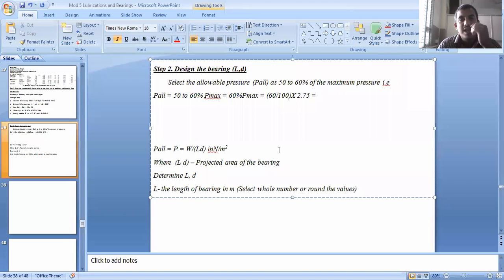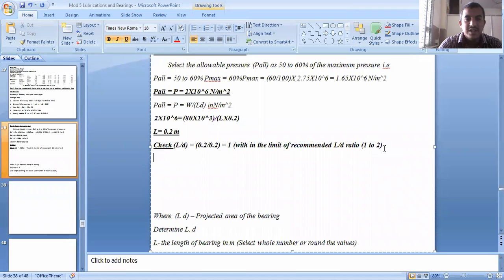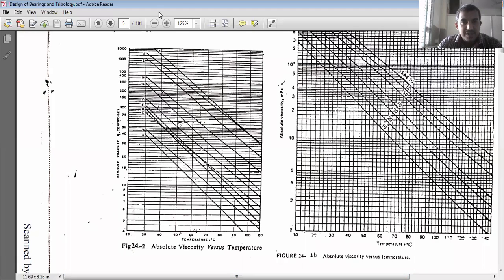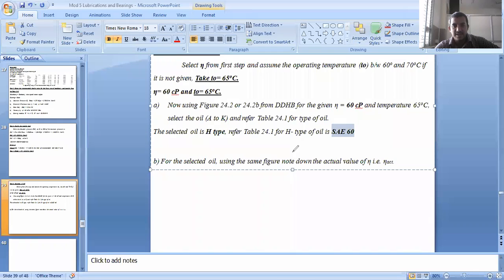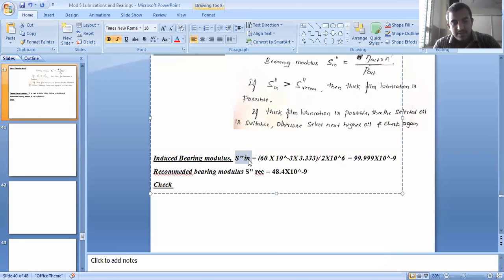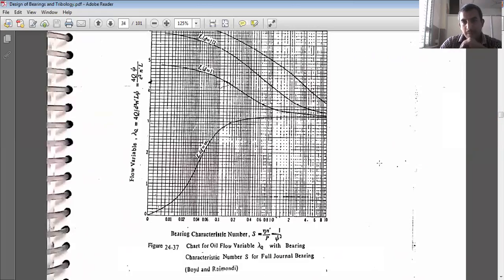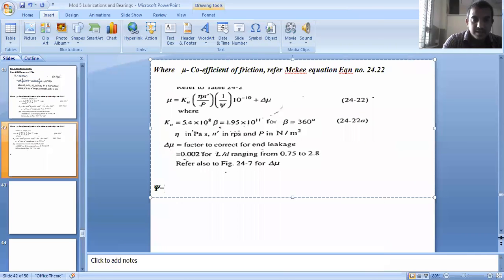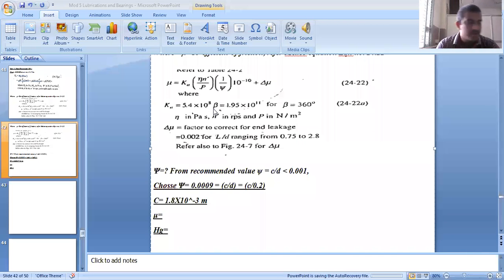DME II Design procedure of journal bearing 4